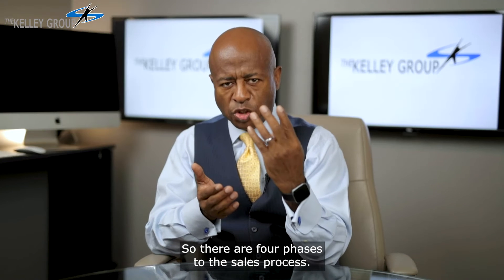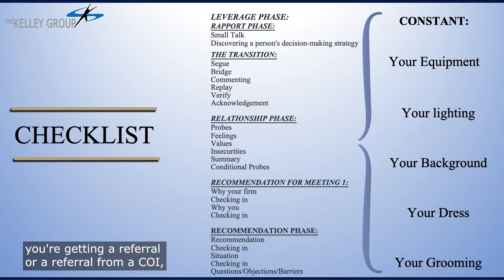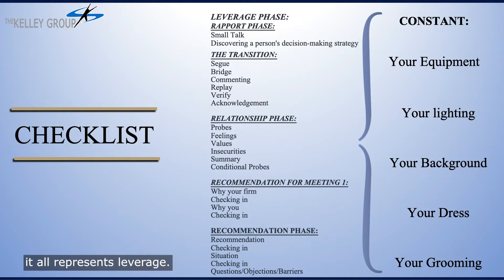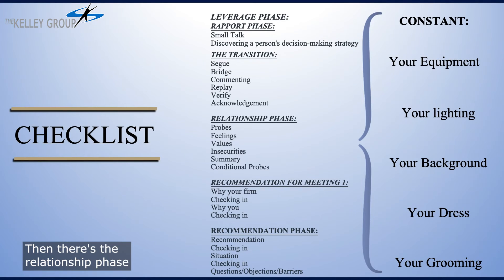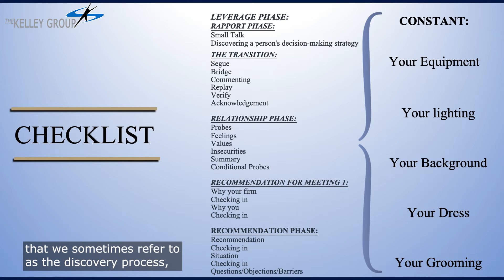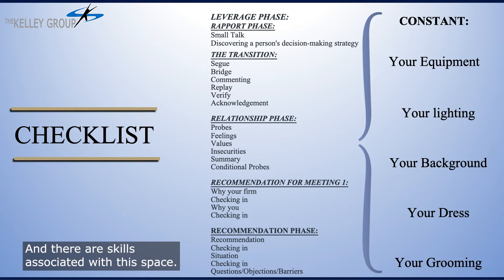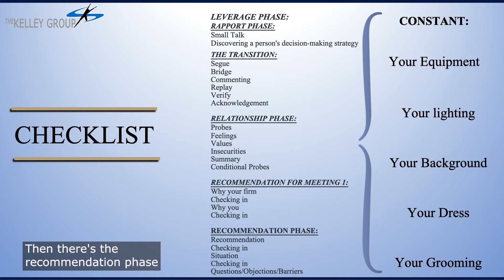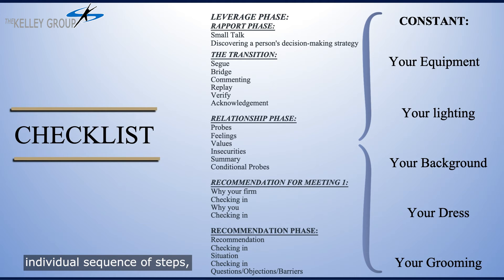The Four Phases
The four phases to the sales process are: leverage, rapport, the relationship phase, and the recommendation phase.